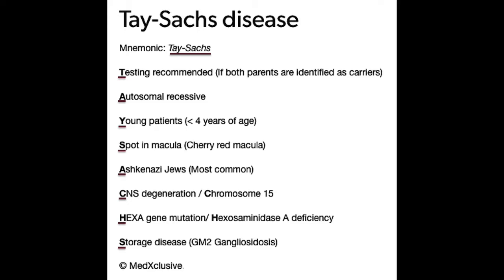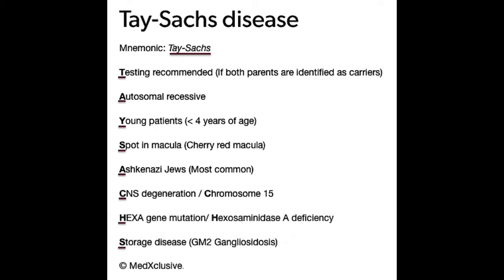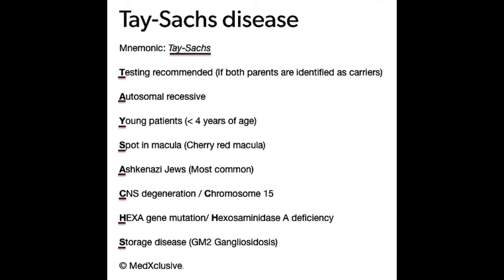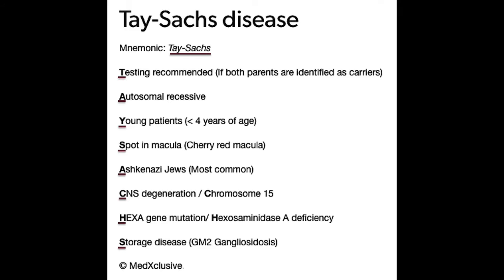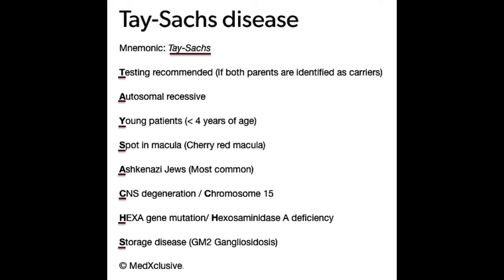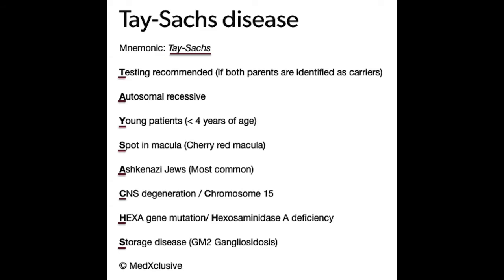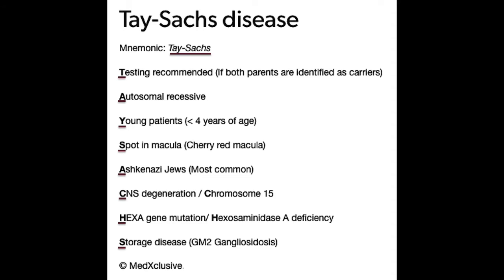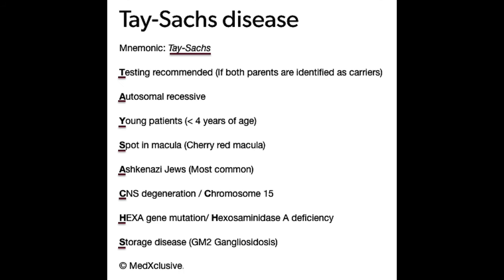Tay-Sachs Disease [Mnemonic]